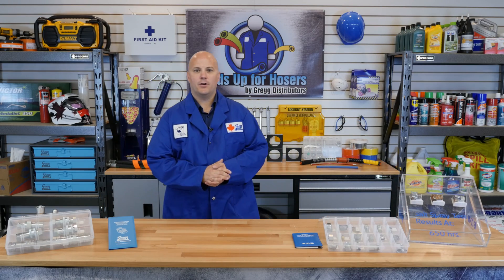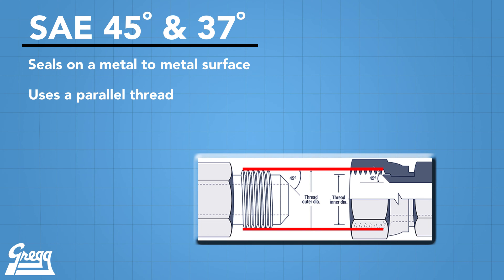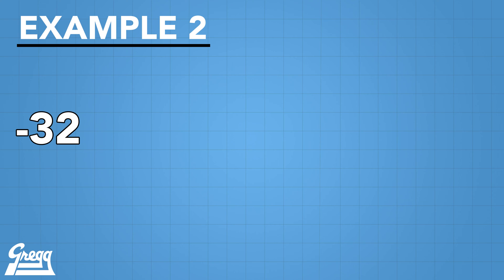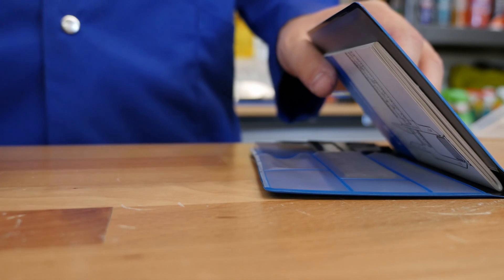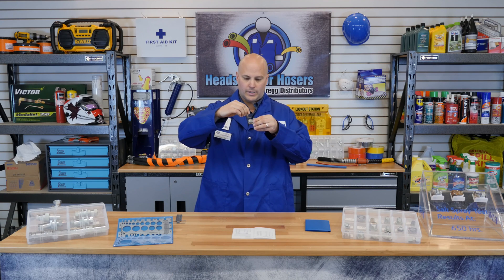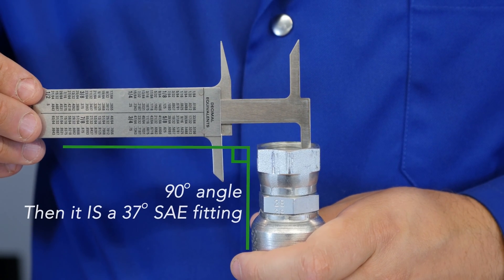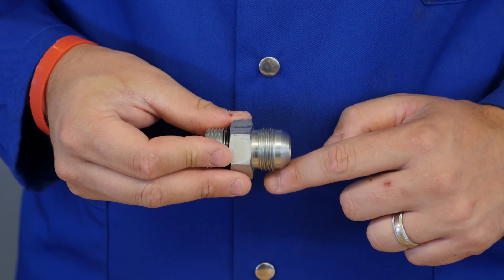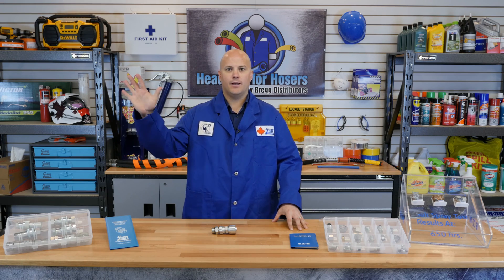JIC Fittings / Thread - Identification & Installation - Heads Up for Hosers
Welcome back to Heads Up for Hosers by Gregg Distributors, where we teach you everything there is to know about fittings and hydraulic systems.

On this episode, we dive deep into JIC fittings. This includes everything from identification of the male and female fittings, to installation.

0:00 INTRO
0:30 SAE 45 DEGREE THREAD
0:46 SAE 37 DEGREE THREAD
2:16 WHAT ARE DASH SIZES
2:40 HOSE EXAMPLES
3:25 DETERMINE IF YOU HAVE A 47 OR A 45 DEGREE FITTING
4:22 HOW TO PROPERLY IDENTIFY THE SIZE OF THE JIC FITTING
6:17 MEASURING/IDENTIFYING A FEMALE JIC 37 DEGREE FITTING
8:45 INSULATION METHOD FOR JIC FITTINGS
9:57 OUTRO